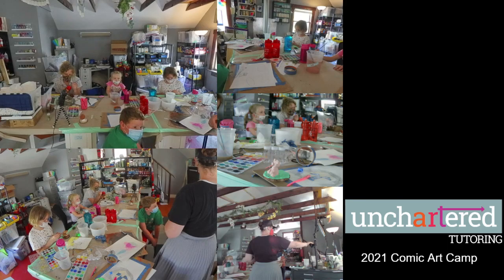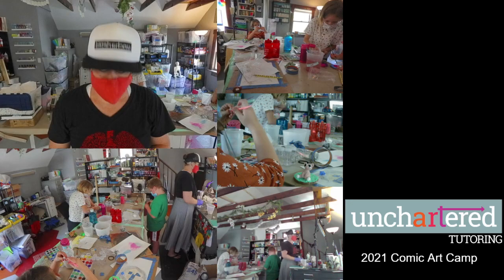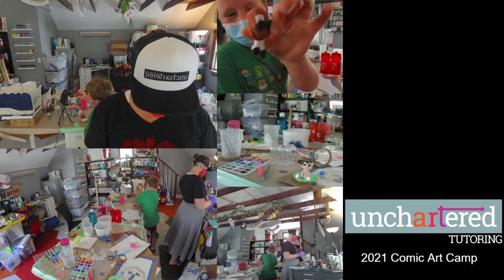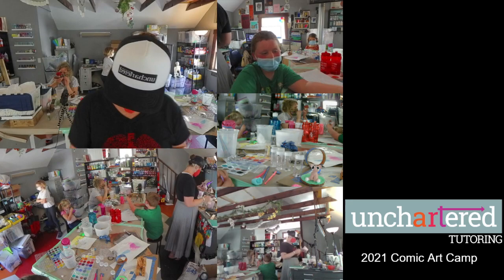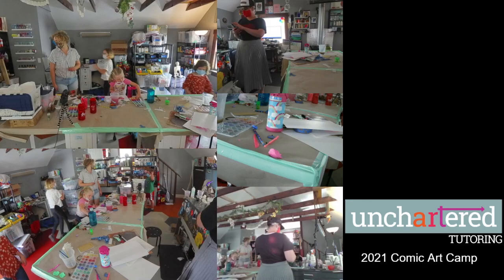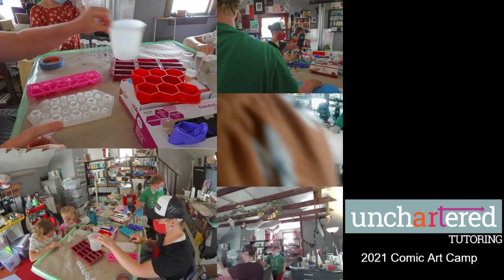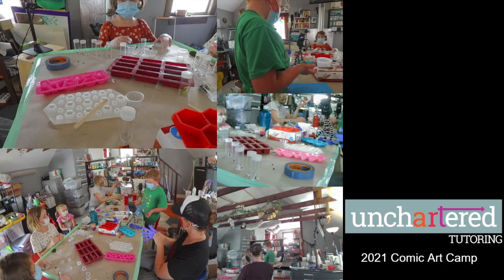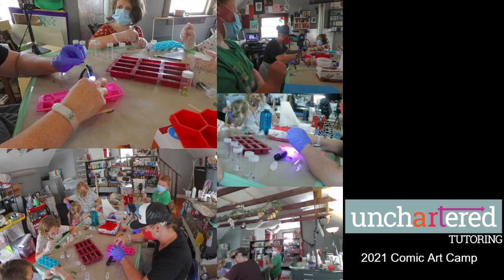It is SciArt Camp time, and we have a classroom of students working on fungus sculptures and resin c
Watch the kids create scientific art!